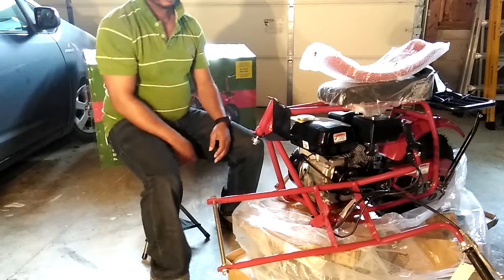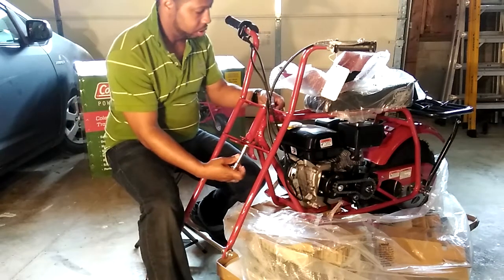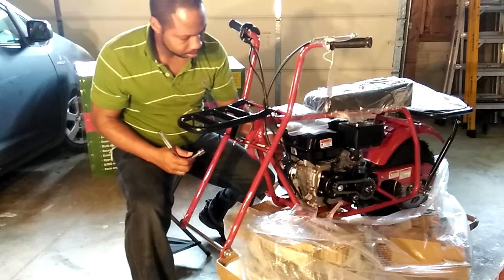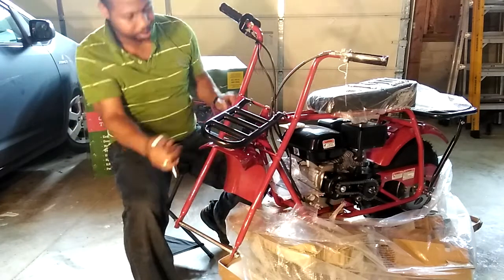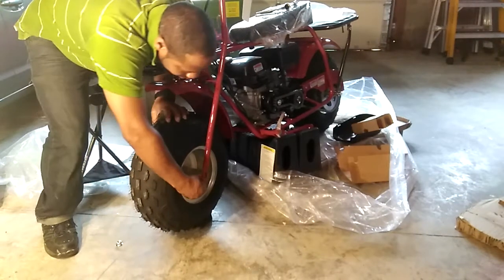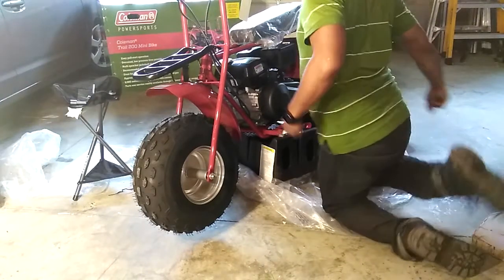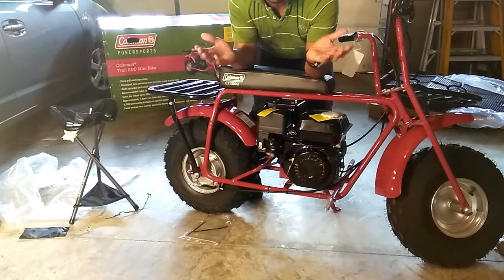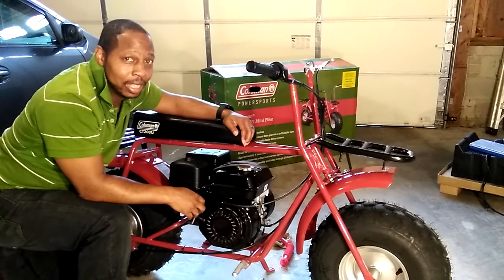Coleman CT200U Unboxing and Assembly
Today, I opened up our 1st mini bike. I assembled it just for you. This is my 1st video, and I should've had a cameraman. :-P

Please leave a comment on things I can do better.